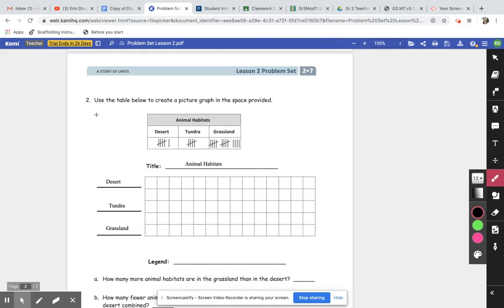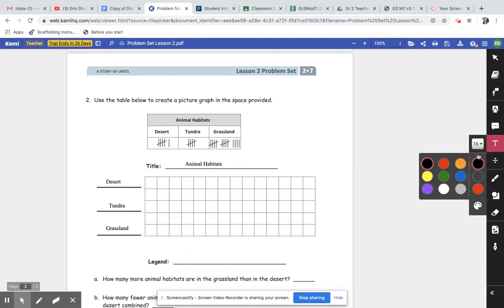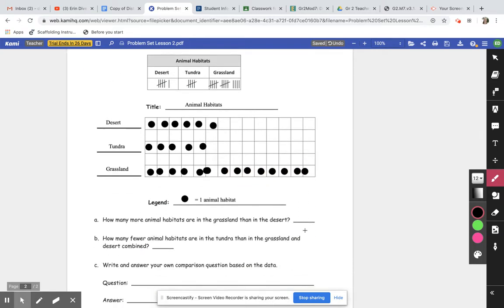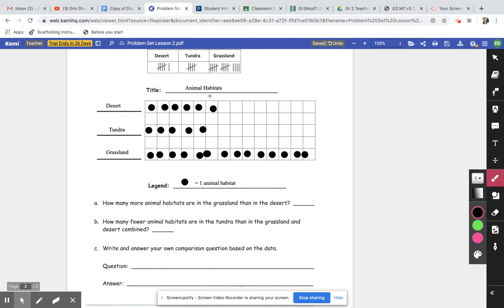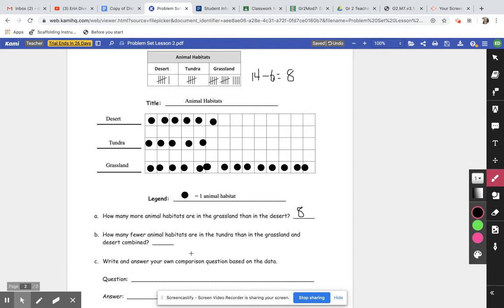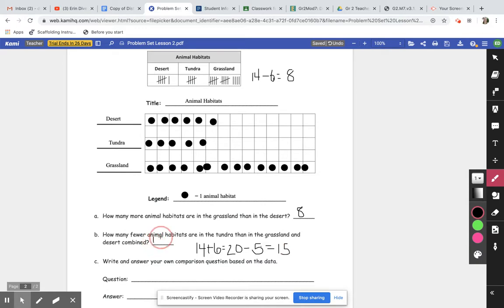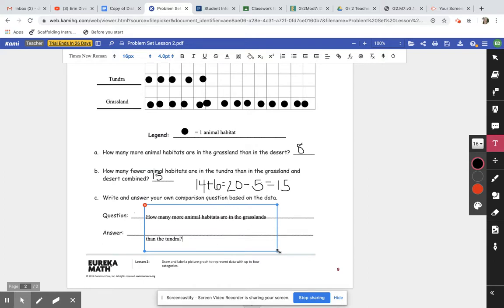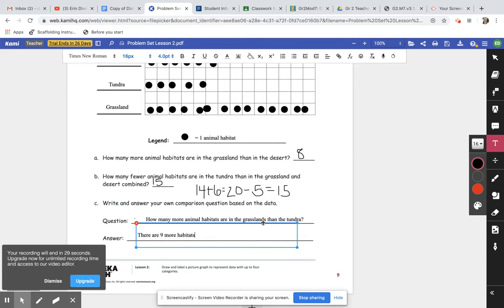Problem set 2 (pg.2)